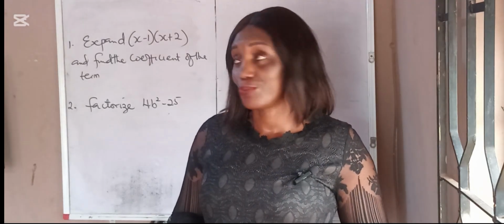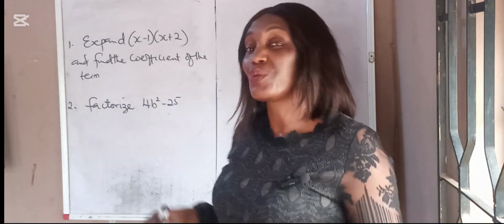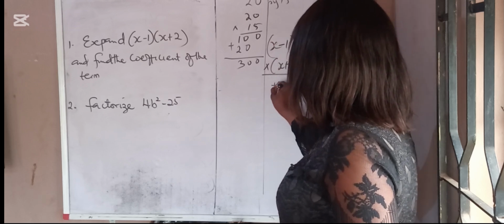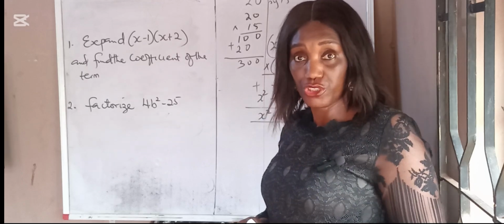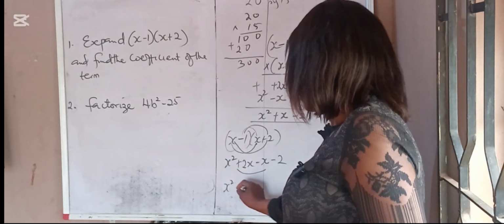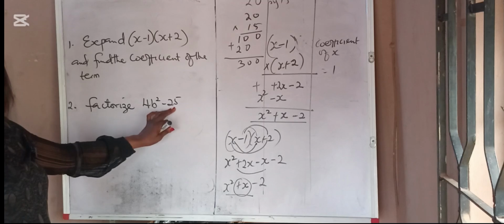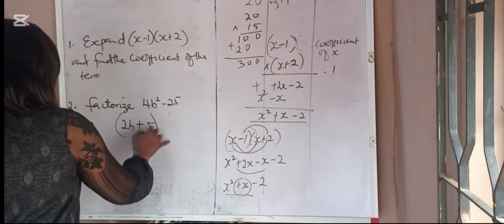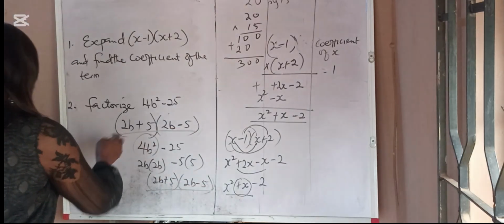Algebraic expansion made easy for JS 2 students